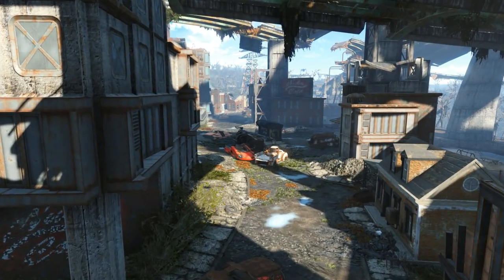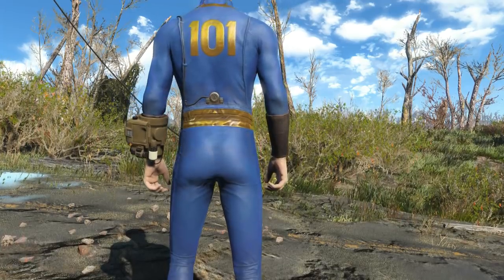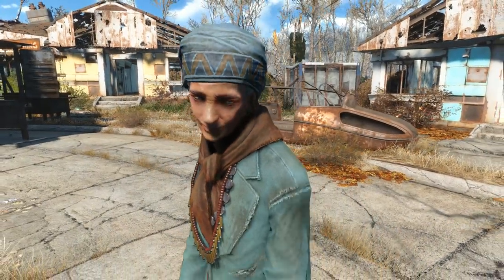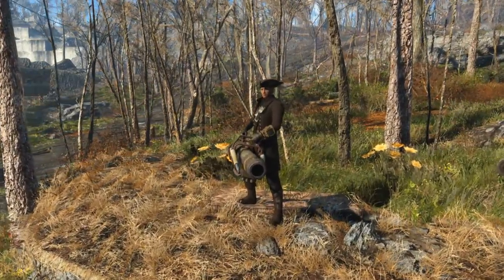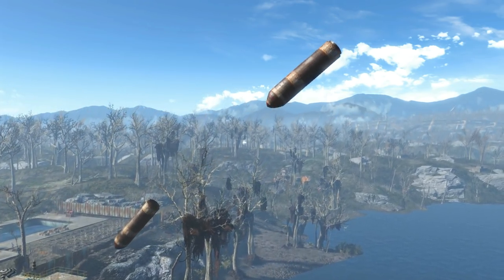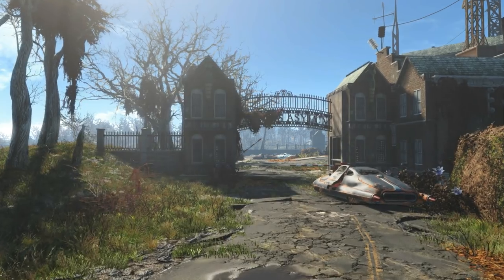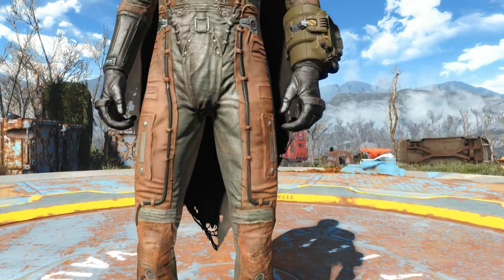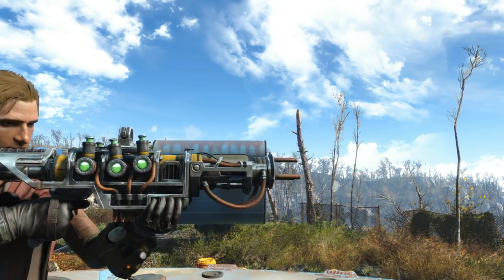Fallout 4: 5 Unobtainable Items that can't be Used - Fallout 4 Secrets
Fallout 4 is a game filled with various weapons, armors and other equipment items. However, there are a few items in Fallout 4, that can't actually be obtained or used by the player, without assistance from console commands. So today, we take a look at 5 of those Fallout 4 items, that are acquirable.